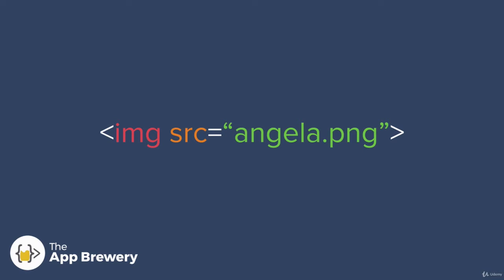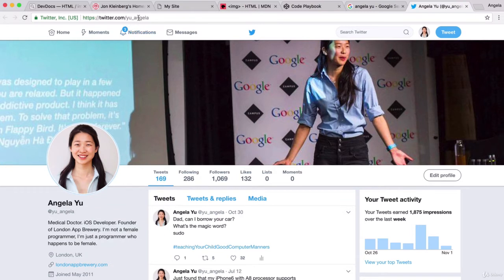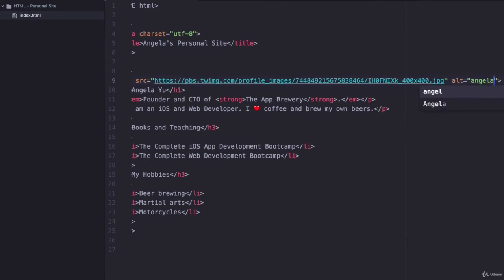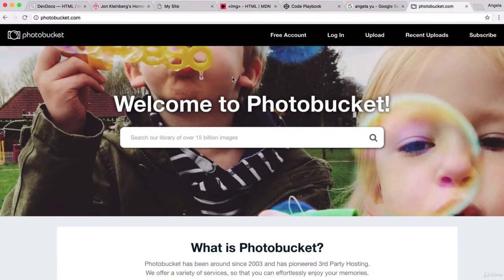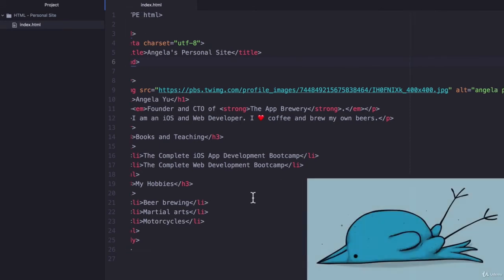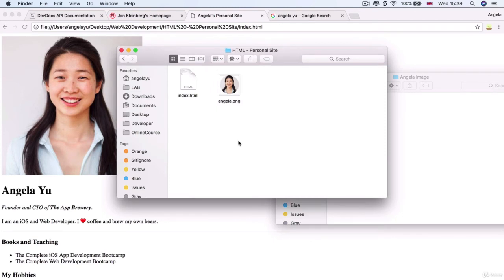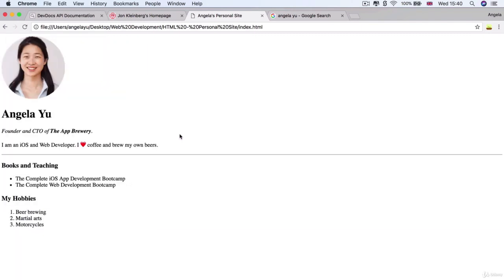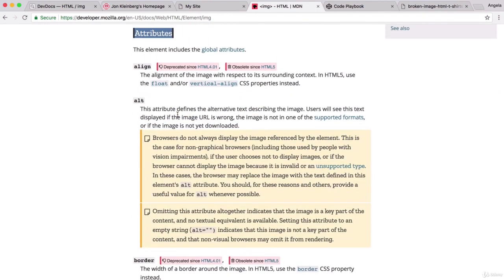Chapter - 2 || Introduction To HTML || HTML Image Elements || #12